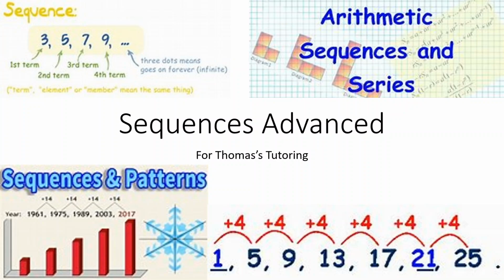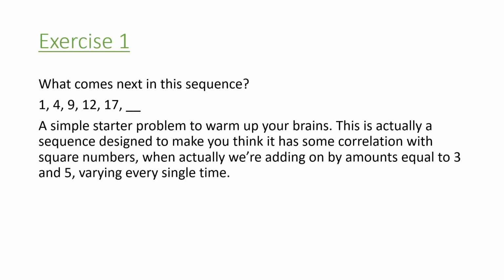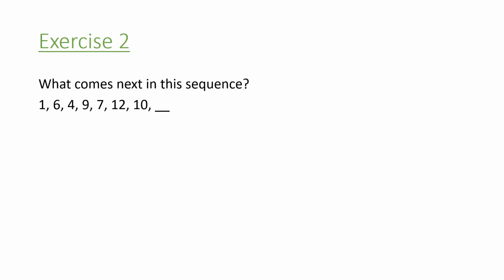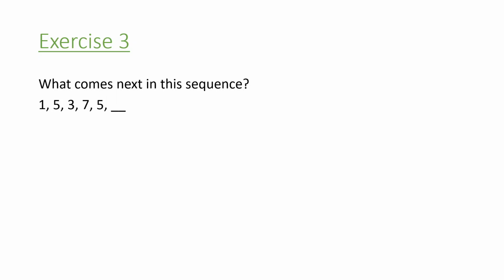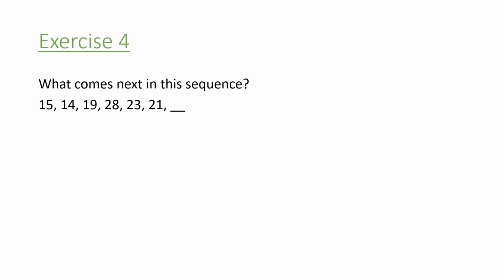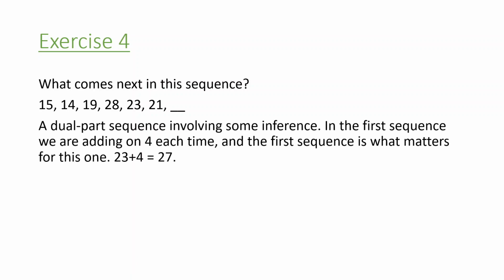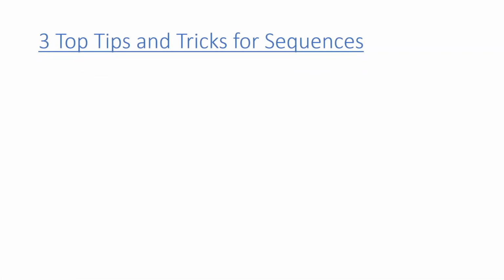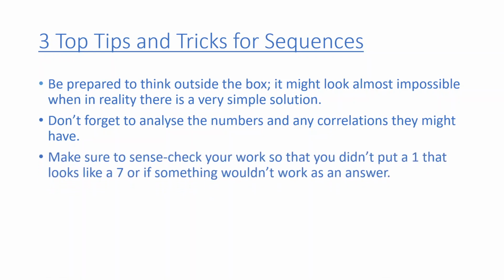Sequences Advanced 11+ Problems Video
A surprise video on Sequences in the Advanced Level.
No-one won the shoutout contest.